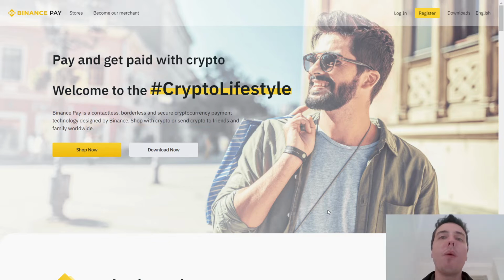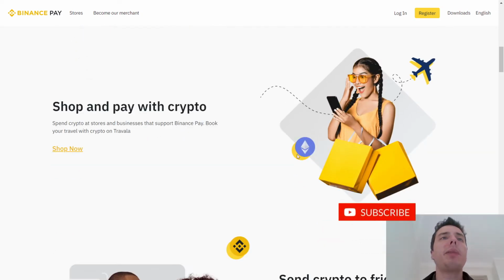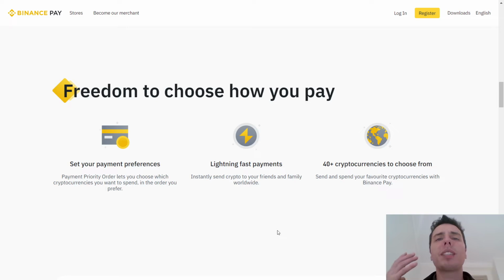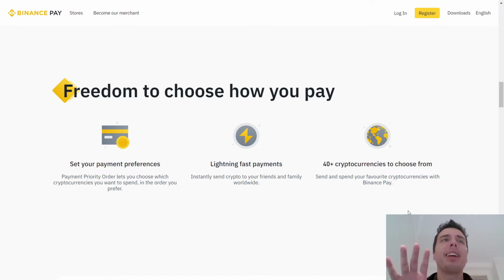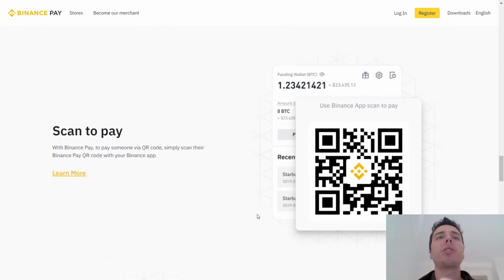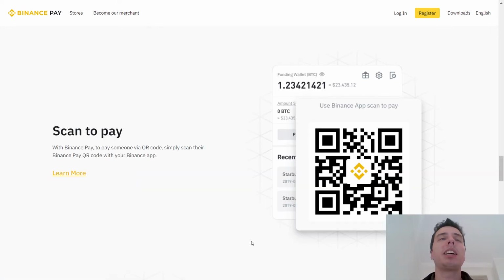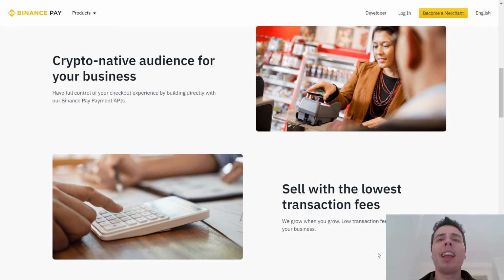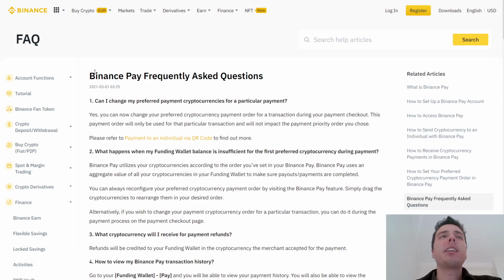Binance Pay Explained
0:00 What is Binance Pay
0:20 Binance Pay Account
1:28 Binance Pay Funding Wallet
1:48 Binance Pay How To Use
2:05 Binance Pay Transfer
3:16 Binance Pay Review
5:03 How To Set Up Binance Pay
5:28 Binance Pay Merchant Account
7:29 Binance Sign Up Bonus
7:46 Binance Pay Final Thoughts